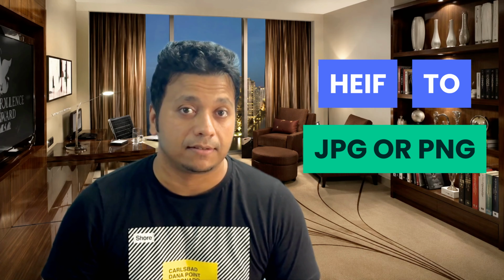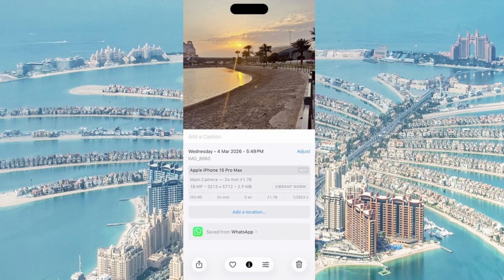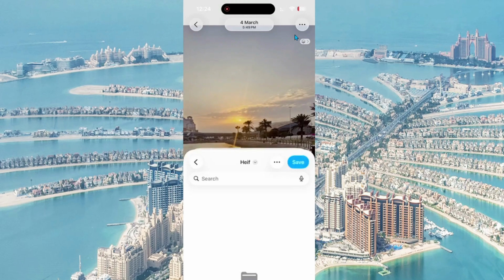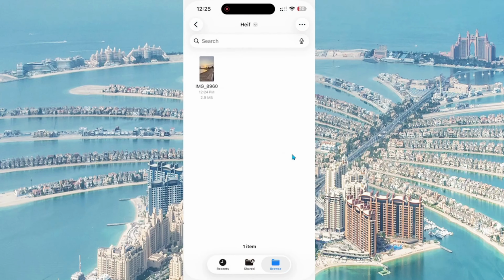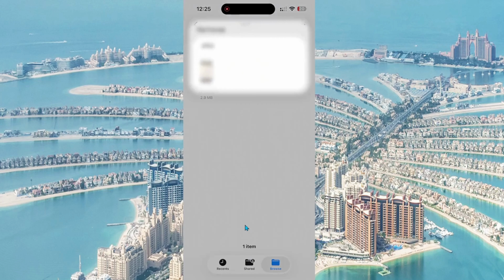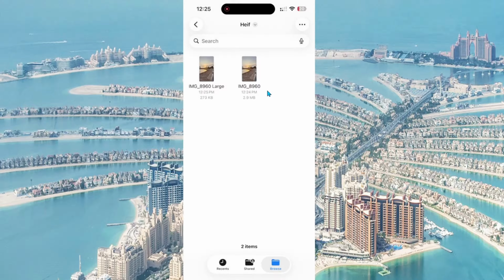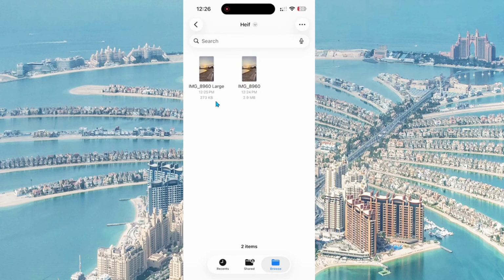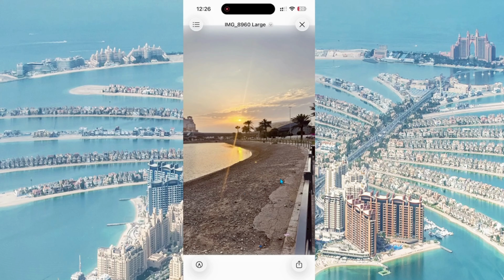How to Convert HEIF Images to JPG or PNG on Your Iphone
Need to convert HEIF images to PNG or JPG directly on your iPhone? In this video, you'll learn the easiest way to change HEIF photos into PNG or JPG without using a computer. Follow this simple step-by-step tutorial to make your images compatible for sharing, uploading, or editing in other apps.

In this video, you'll learn:

* How to convert HEIF to JPG on iPhone
* How to convert HEIF to PNG on iPhone
* Convert iPhone photos without a computer
* Save HEIF images in a more compatible format
* Share HEIF images as JPG or PNG
* Reduce Image Size on Iphone
* Easy iPhone photo conversion tips